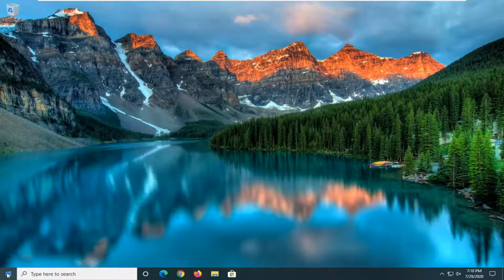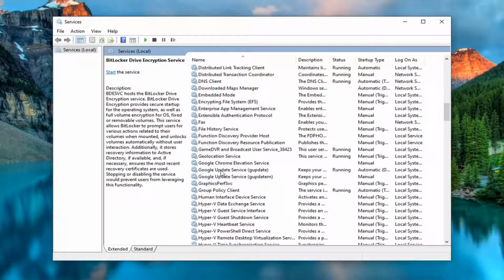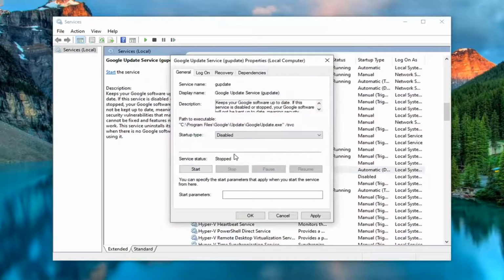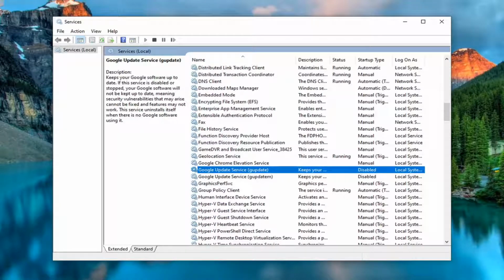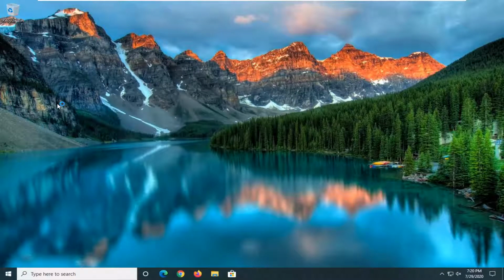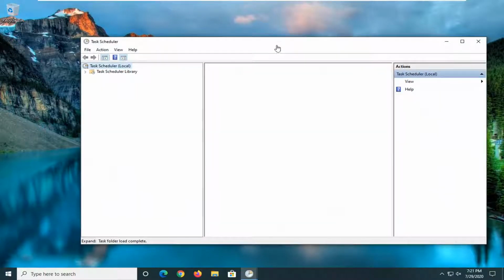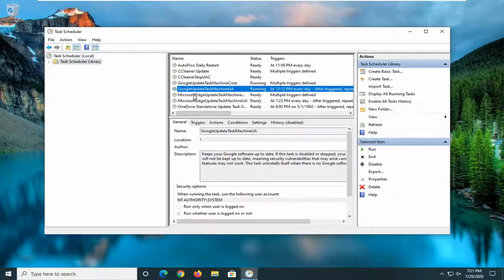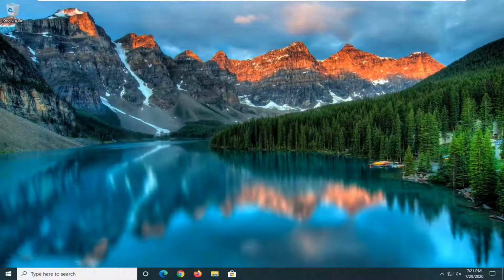How To Disable Automatic Google Chrome Updates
How to Disable Google Chrome Auto Update | Turn Off Auto Update Google Chrome

Google Chrome updates are pretty unobtrusive. However, if you've decided you don't want them to run automatically, there's no setting in the browser to turn them off. For people who prefer a more granular level of control over their updates, that's an issue.

Fortunately, Windows users can disable automatic updates in just a few easy steps. Keep reading to learn how to stop Chrome updates on Windows.